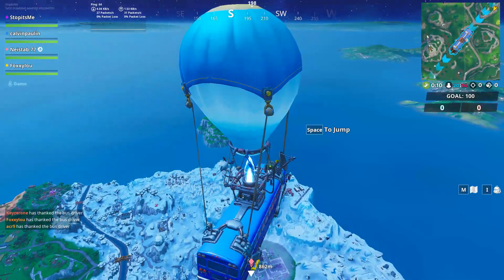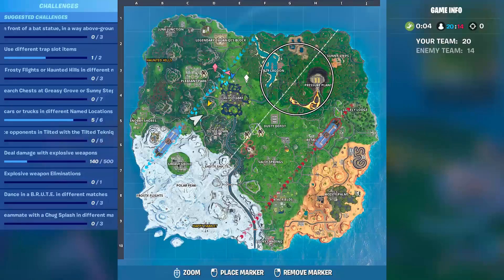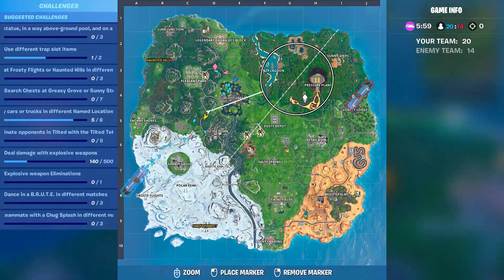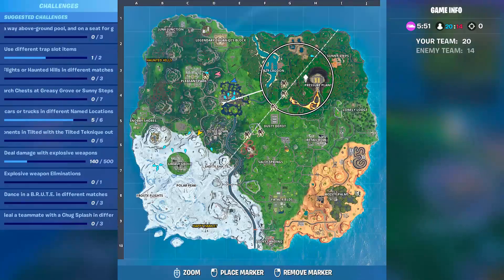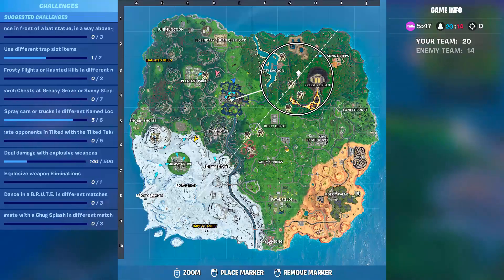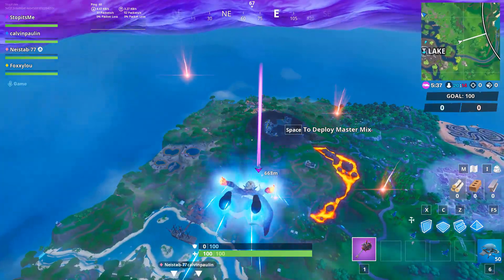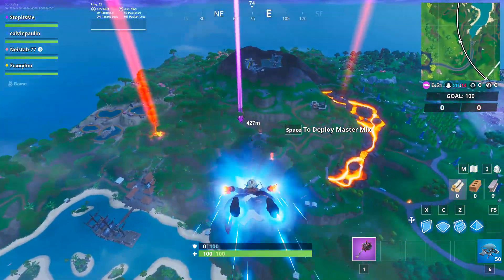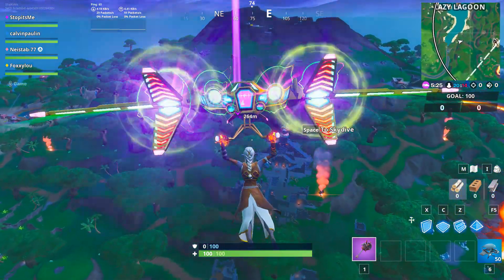Visit the center of a storm circle Fortnite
Visit the center of a storm circles in single match